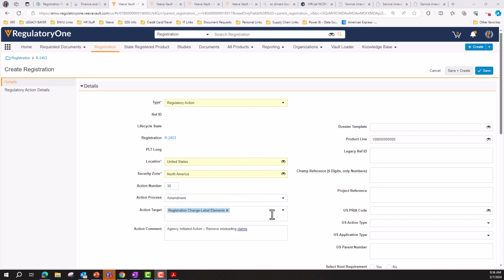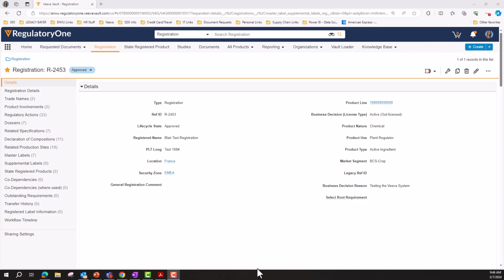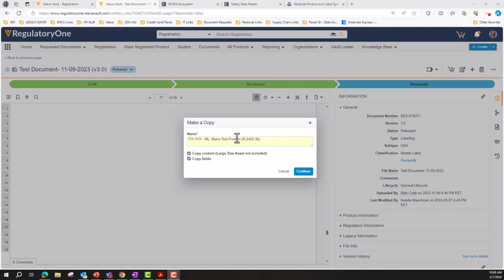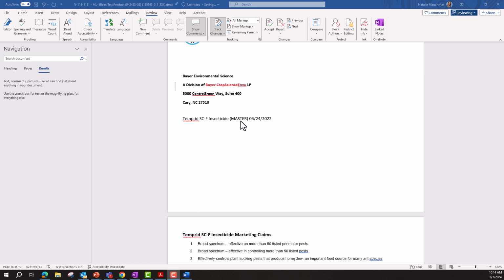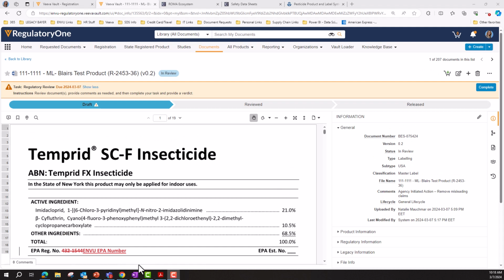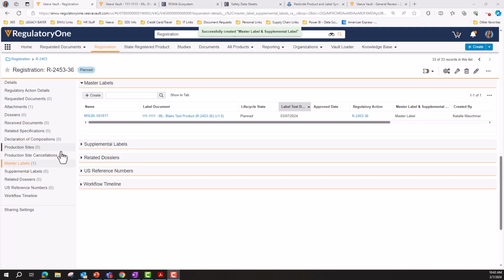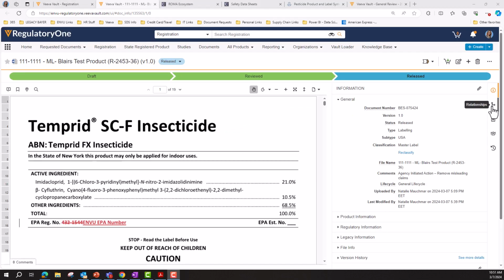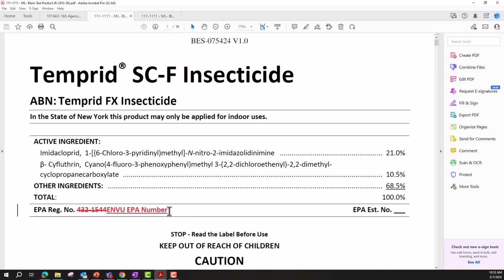Labeling: Creating a New Pending Label